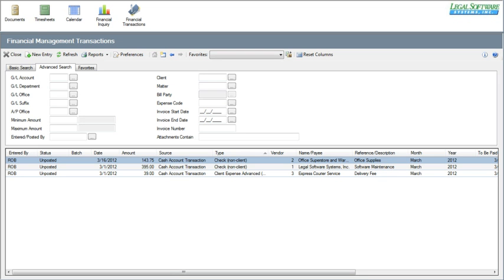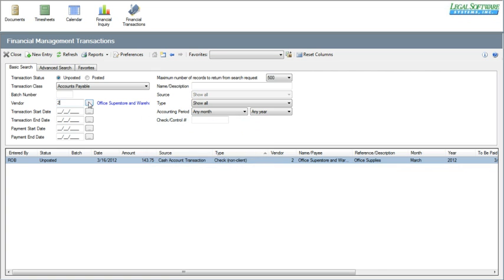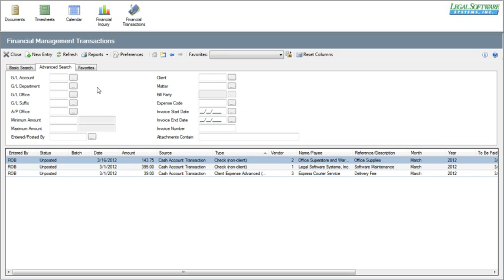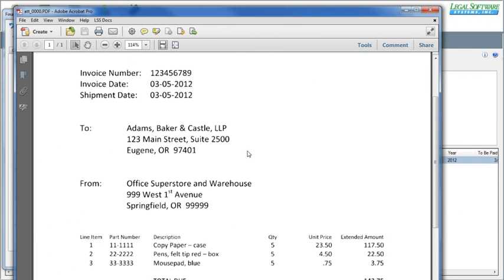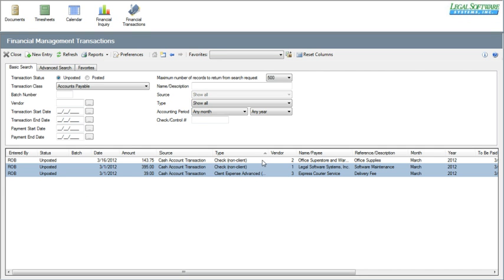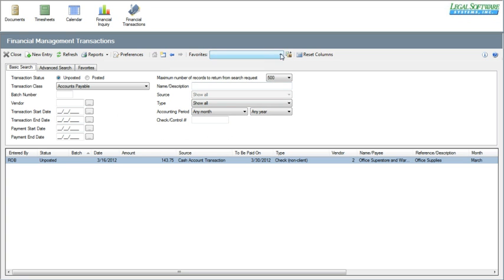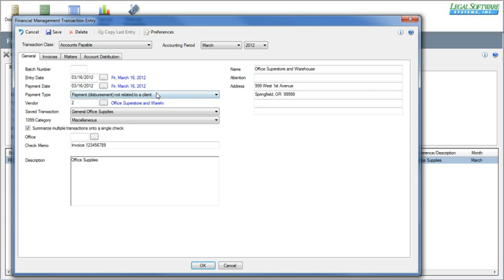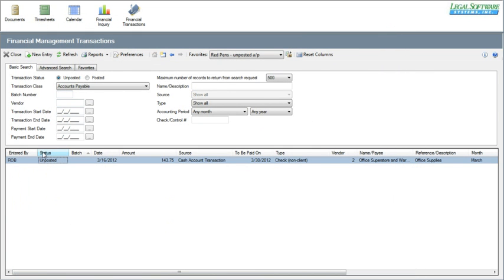LSSe64 Financial Management - General Ledger and Accounts Payable Transactions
Demonstration showing the G/L and A/P transactions console of the LSSe64 Next Generation Law Office Management System by Legal Software Systems, Inc.